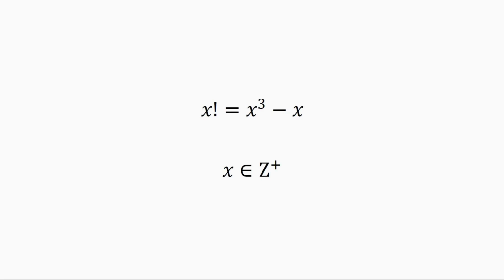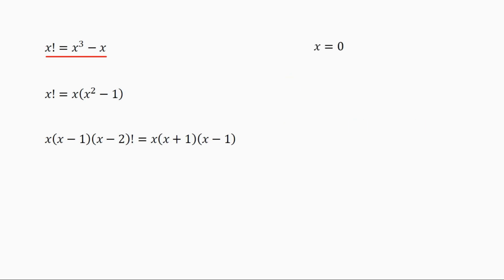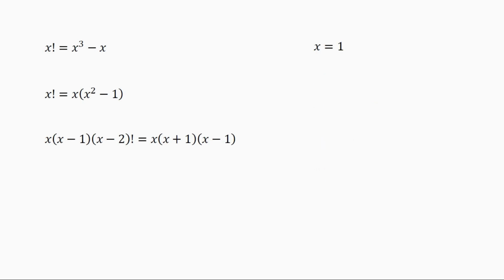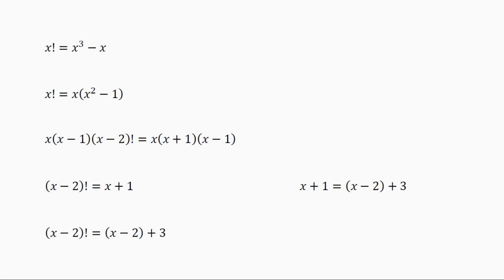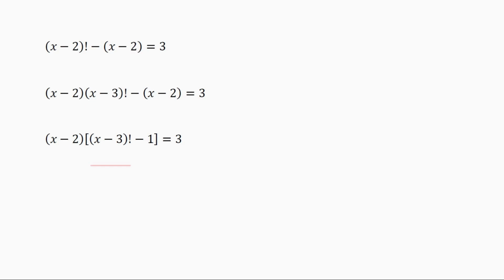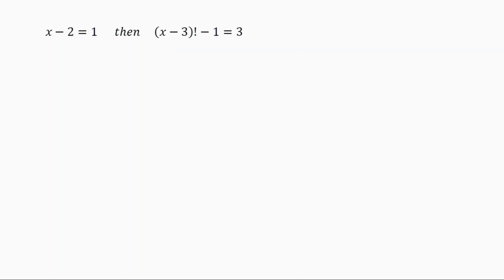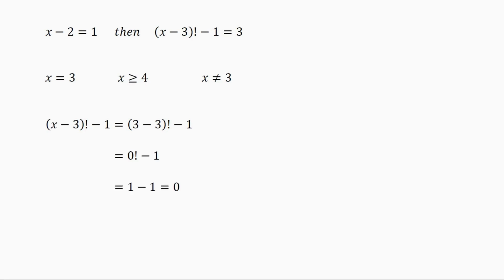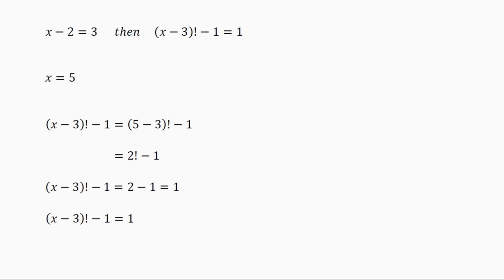Solving A Factorial Equation | How To Solve Factorial Equation Without Using Mathematical Induction?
How to solve a factorial equation x! = x³ - x